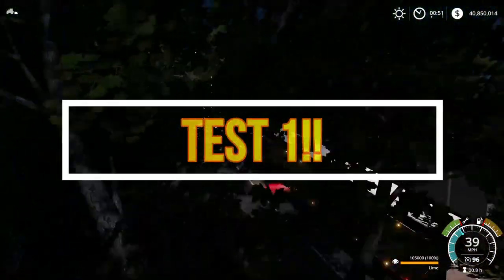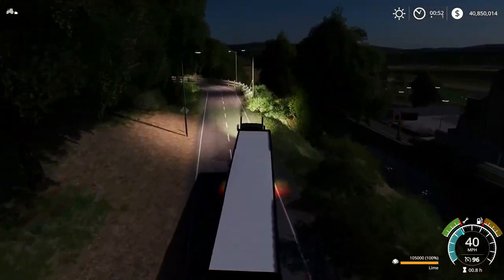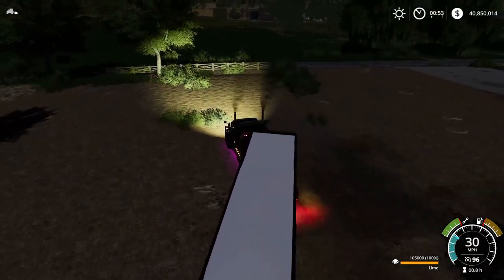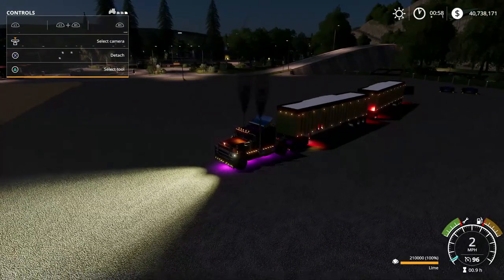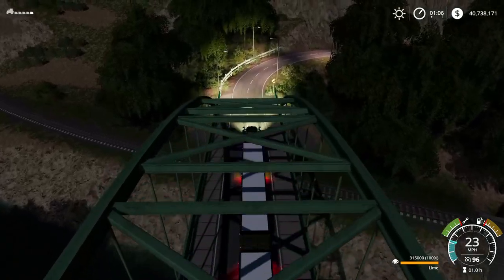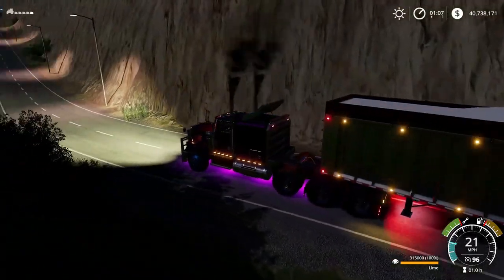TLX PHOENIX IS OUT!! BUT WHAT CAN IT DO??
speedy devilivery.. lol

pushing the TLX Phoenix to see what it can do??

The computer Trucker_Matzy uses..
      *CLX case
      * graphics card ZOTAC Gaming RTX3090
      * CPU Ryzen 9 3900x
      * 32GB RAM